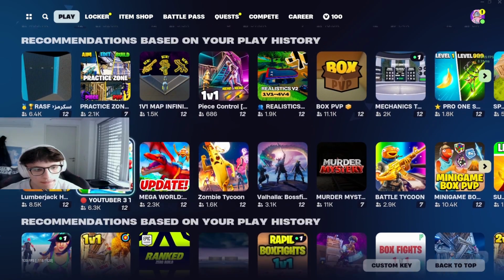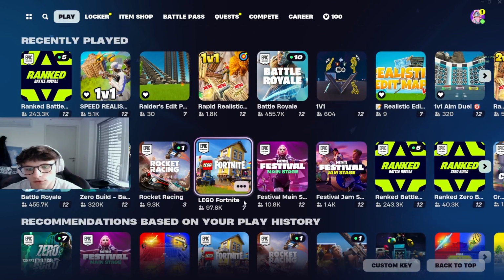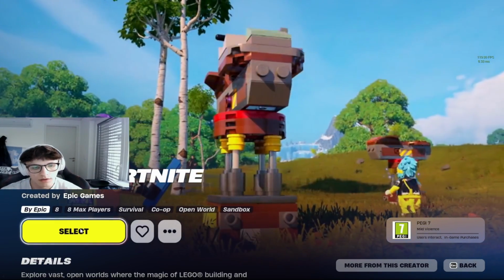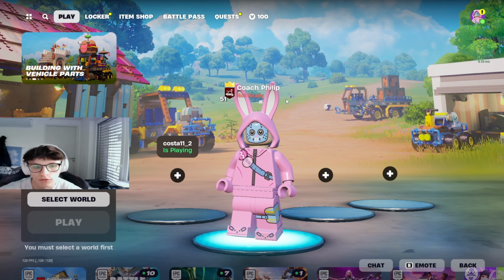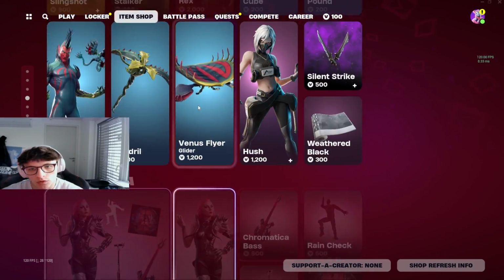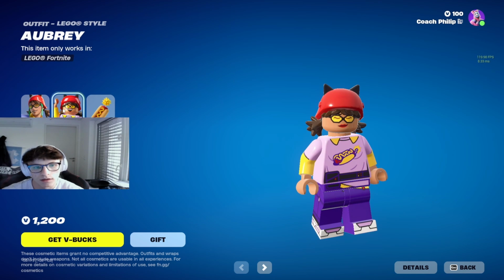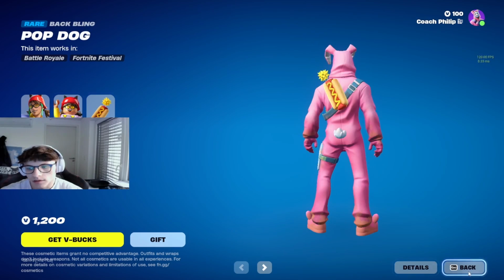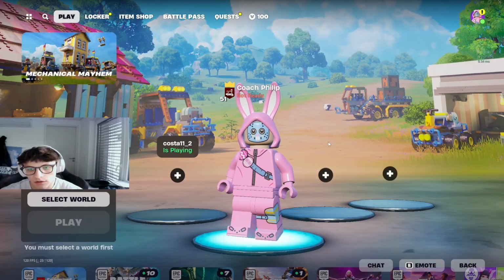How to Select Lego Fortnite Skins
🔷🎮 How to Select Fortnite Lego Characters: Step-by-Step Tutorial 🎮🔷

In this tutorial, I'll guide you through the process of selecting the Fortnite Lego characters within the game. If you've been curious about the new Lego versions of your favorite Fortnite skins, you're in the right place. Let's get started!

📚 Chapter Breakdown:
0:00 - Introduction
0:09 - Select Lego Fortnite Skins
0:44 - Exploring Lego Skins in the Item Shop

🎮 Accessing Fortnite Lego Characters:
1️⃣ Launch Fortnite and navigate to the "Buy Epic" section.
2️⃣ Scroll down to find "Lego Fortnite" and click on it.
3️⃣ Press "Select" to switch your character to the Lego version.

1️⃣ While in the Lego Fortnite section, visit the Item Shop.
2️⃣ Browse through available skins to see their Lego versions.
3️⃣ You can also check out Lego houses and other items in this section.

🔍 Playing in the Lego Fortnite World:
1️⃣ Select a world or create one to play in.
2️⃣ If you're in a shared world, hit "Play" to start the game.

Whether you're admiring the Lego skins in the Item Shop or diving into the Lego Fortnite world, selecting your favorite characters is easy and fun. Enjoy your Lego Fortnite adventure! 🎉🎮